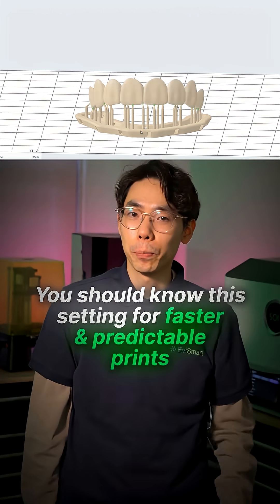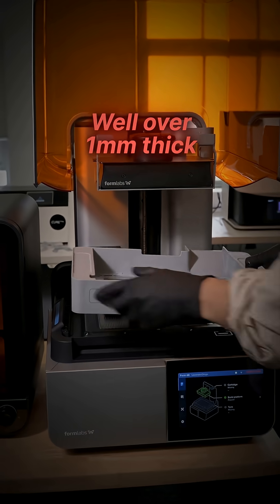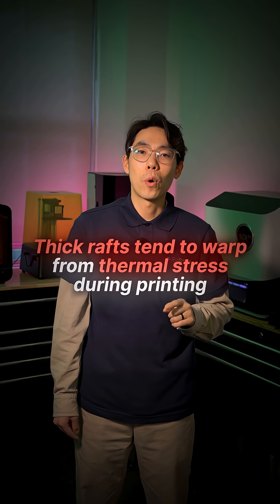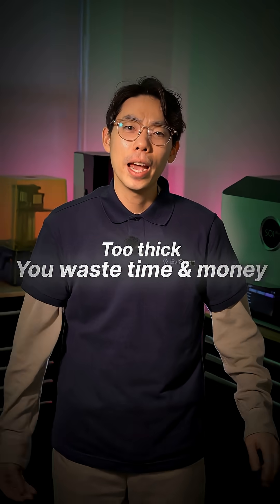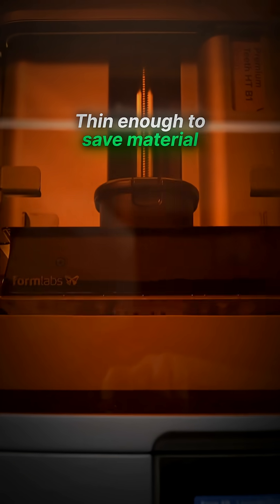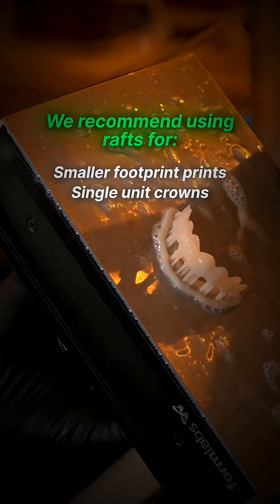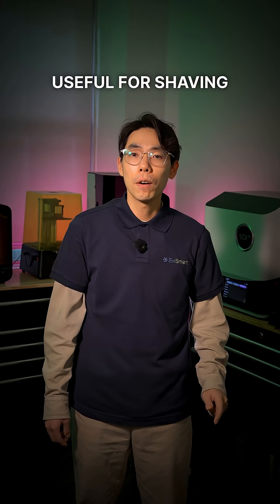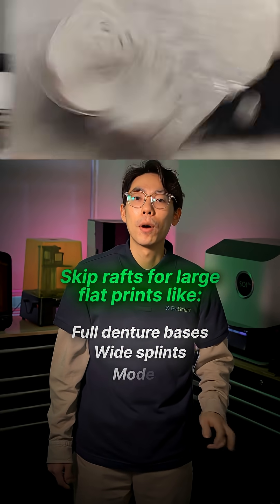Pros and Cons of adding raft to supports for your dental prints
Are your rafts helping your print… or sabotaging it? 🦷🖨️
Here’s how to choose the right raft thickness for reliability, efficiency, and smoother workflows.